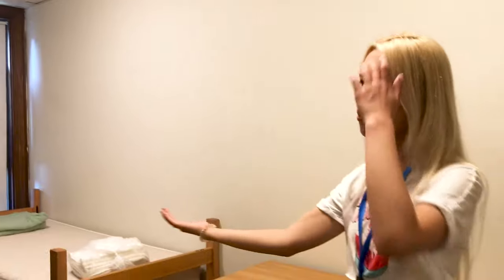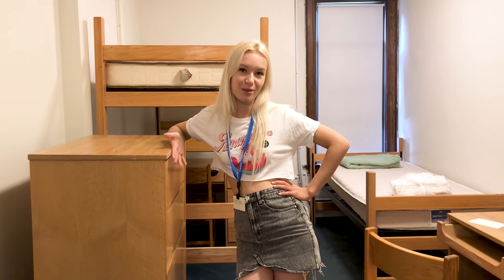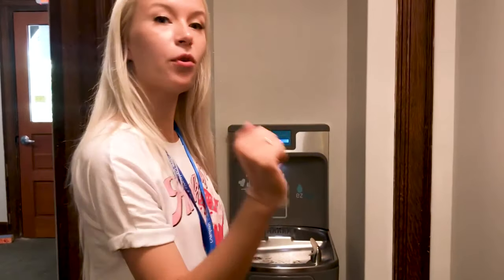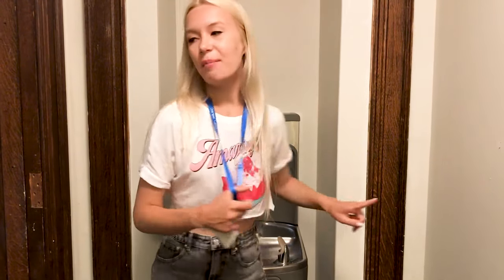AMERICAN DORM TOUR | Champlain College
In this video I make a tour in the typical American dorm! How American students lives? What utilities they have in the rooms?

My name is Sasha! I had experience of studying at two universities, in Russia and in Finland. On my channel I share fragments of my life and secrets about how to study abroad! :)